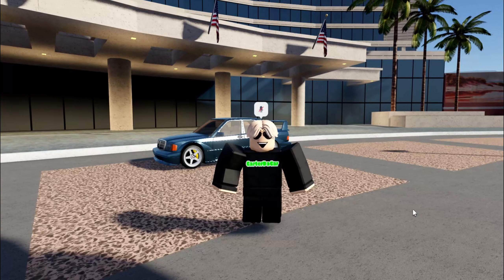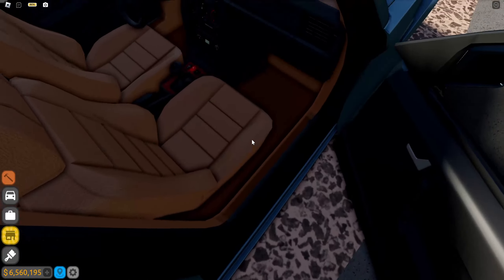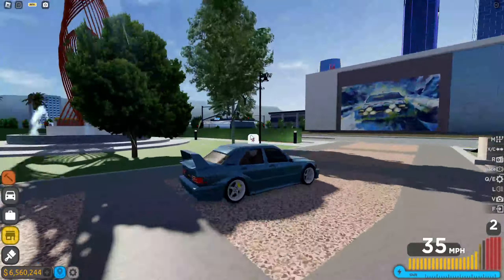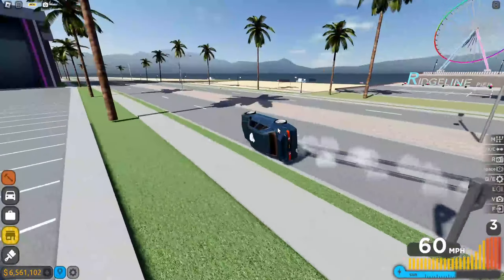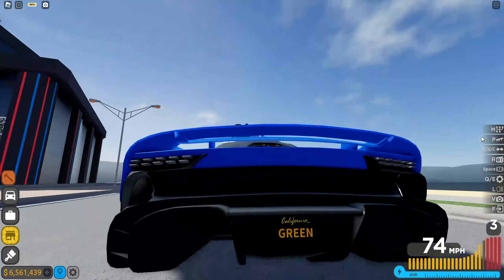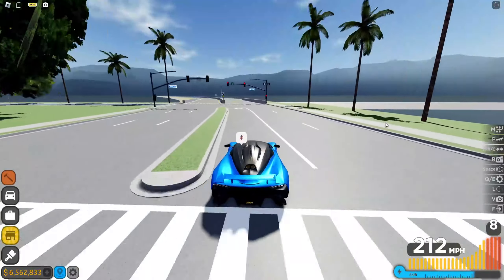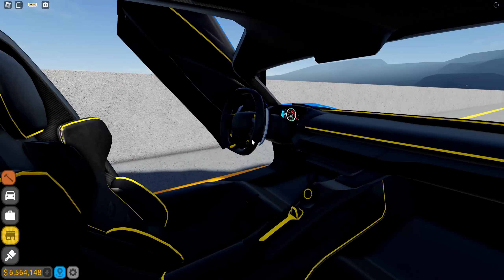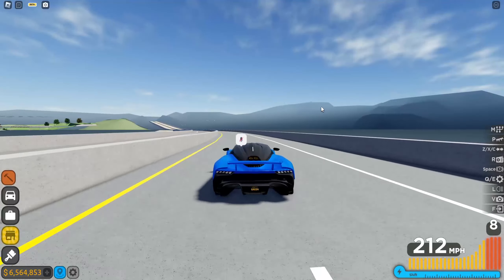NEW INSANE UPDATE! | Driving Empire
*Video Posted off upload schedule due to weird update day + ty to cobalt on discord for thumbnail pic*

Todays Video: DE Update